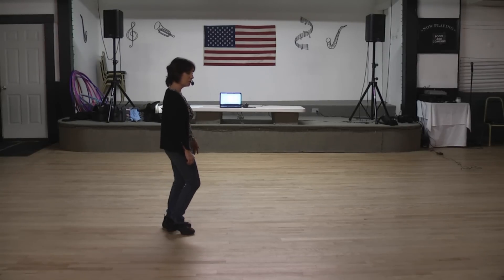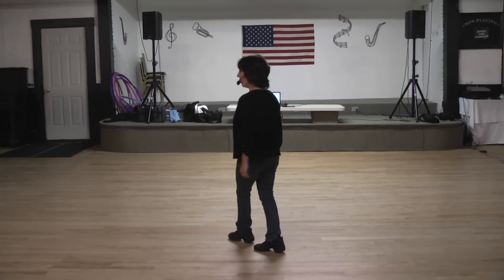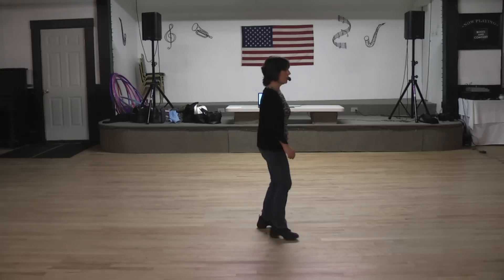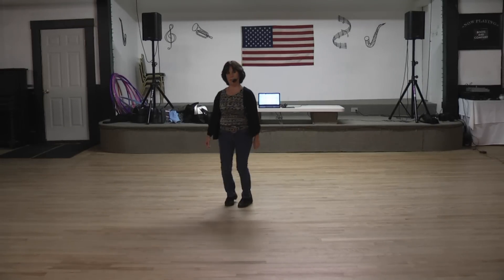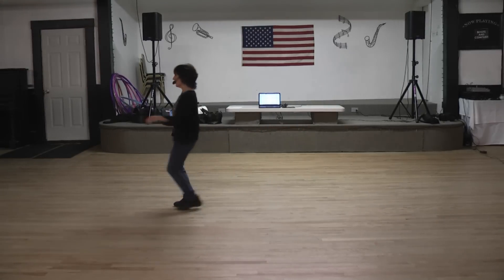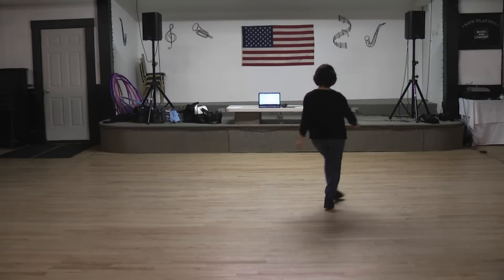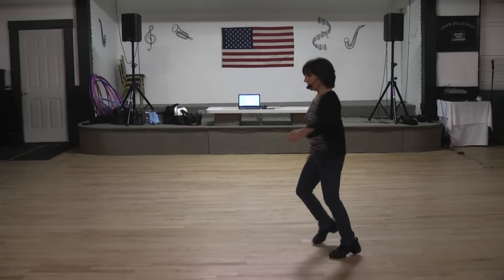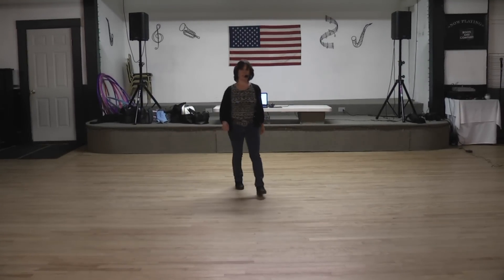Linedance Lesson Bad Girl That Girl Choreo. Donna Manning Music That Girl Jennifer Nettles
Nice Beginner Plus dance.